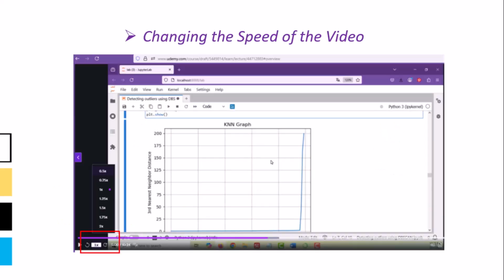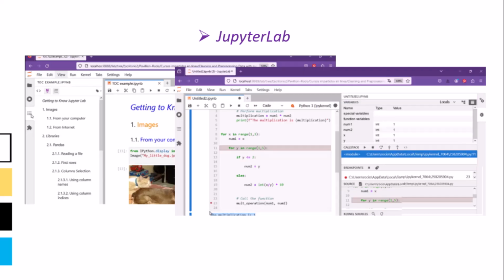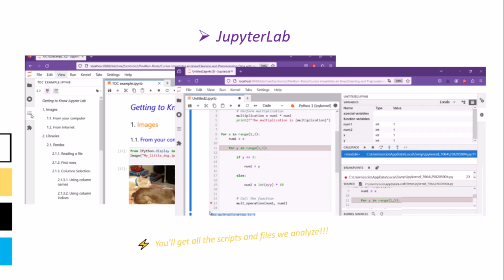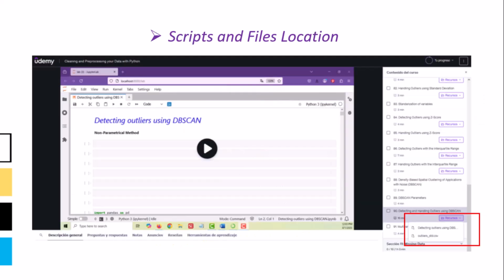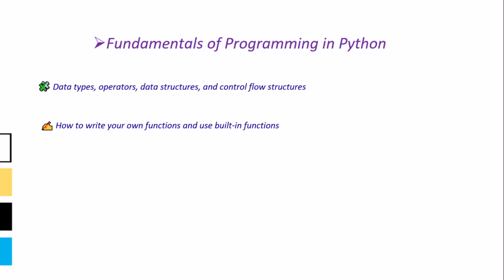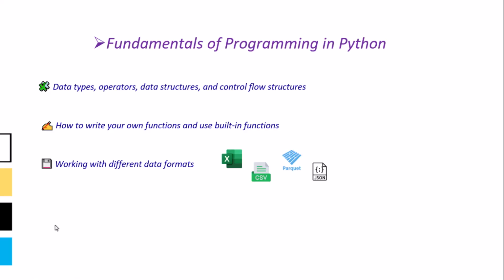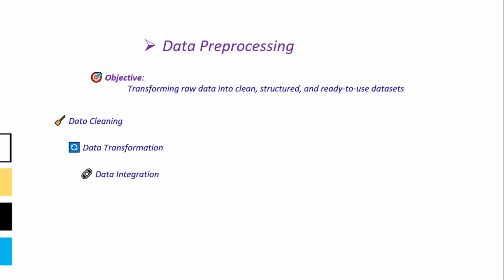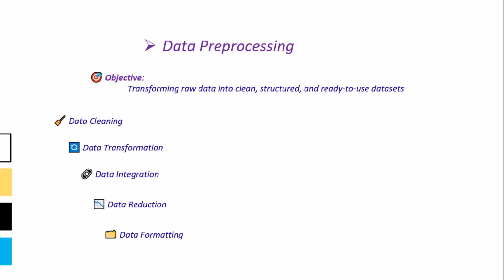Welcome to the Data Cleaning and Preprocessing using Python Course!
Hello! Let me introduce you to my new Udemy course called "Data Cleaning and Preprocessing using Python"

A complete and friendly course designed to provide you with the foundations of programming with Python, with an emphasis on data cleaning and preprocessing — steps that are essential in any data analysis or machine learning workflow

This course will guide you step by step through key programming concepts and powerful data manipulation techniques using pandas, numpy, scikit-learn, and more

Whether you’re a student, a professional in career transition, or a data enthusiast — if you’re interested in mastering one of the most valuable and fundamental skills in the world of data analysis… this course is for you!

🚀 I’ll see you in Class 1!!

Hola! Te presento mi nuevo curso en Udemy llamado Data Cleaning and Preprocessing using Python

Un curso completo y amigable, diseñado para brindarte las bases de programación con Python, con énfasis en la limpieza y preprocesamiento de datos, pasos que son esenciales en cualquier análisis de datos o flujo de trabajo de machine learning

Este curso te guiará paso a paso por conceptos clave de programación y técnicas poderosas de manipulación de datos usando pandas, numpy, scikit-learn y más…

Ya seas estudiante, profesional en transición de carrera o entusiasta de los datos, si estás interesado en dominar una de las habilidades más valiosas y elementales en el mundo del análisis de datos… ¡Este curso es para ti!

Inscríbete hoy y transformemos juntos el ‘Garbage in’ en ‘Quality out’

🚀 Te veo en la Clase 1!!